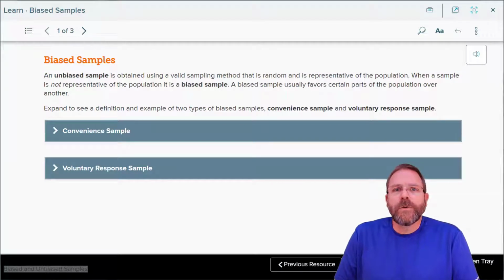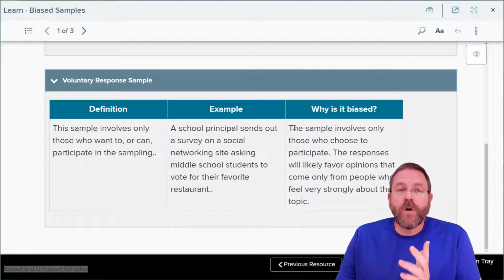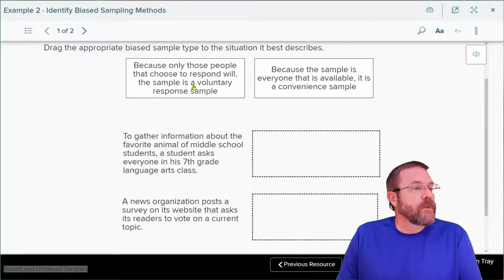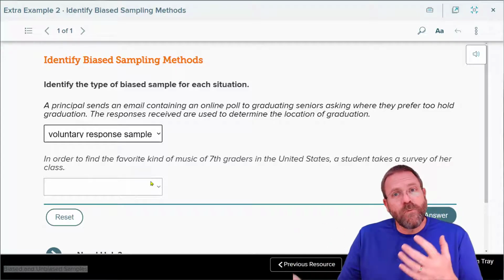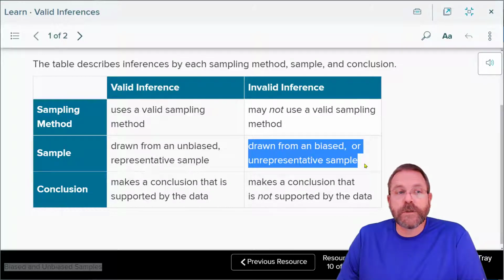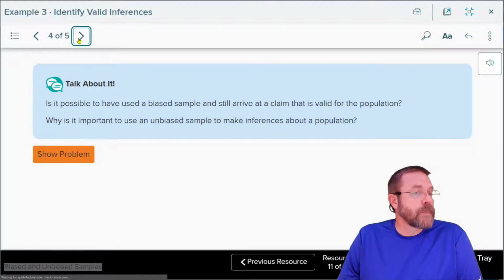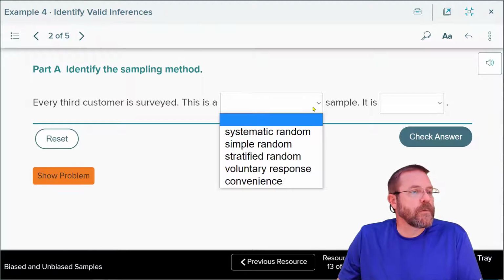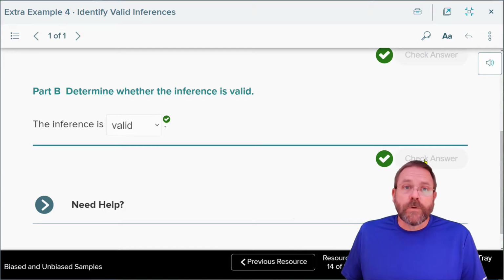11-1 Biased and Unbiased Samples (Part 2)